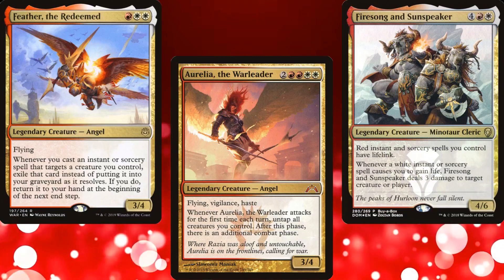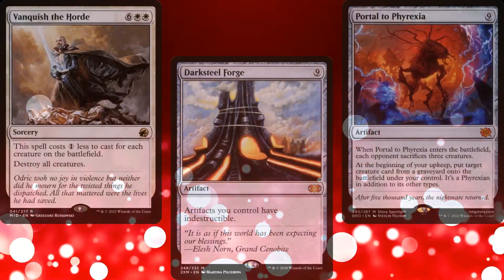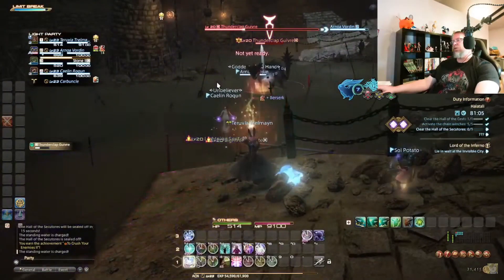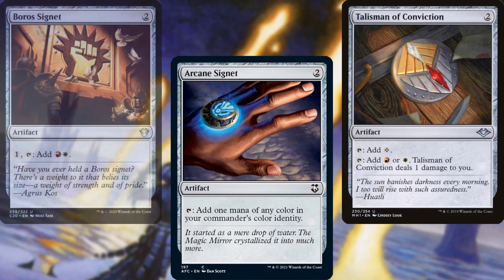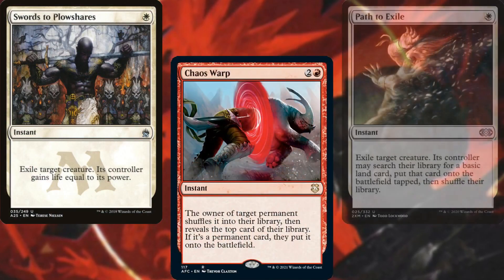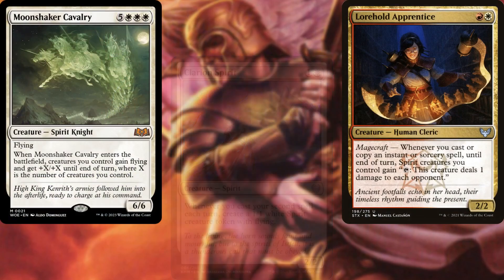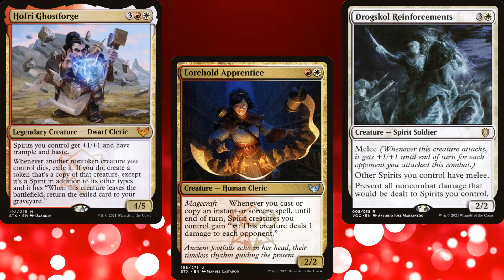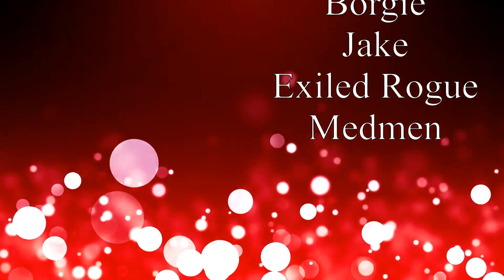Let's Build a Boros Spellslinger Deck, led by Quintorius, Loremaster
Huge thanks to Cookie and Ultimate Guard for sponsoring this video!